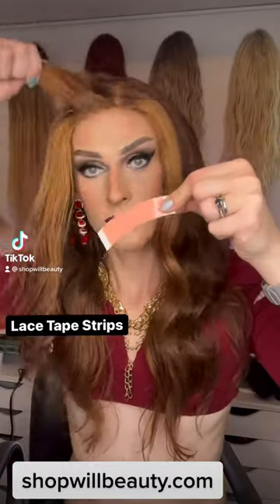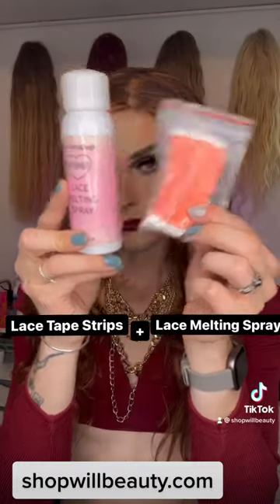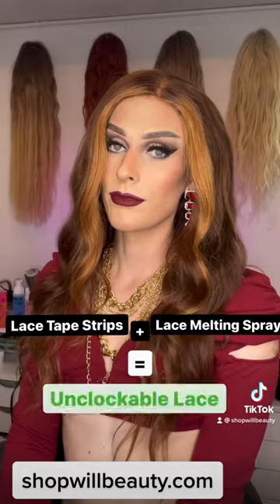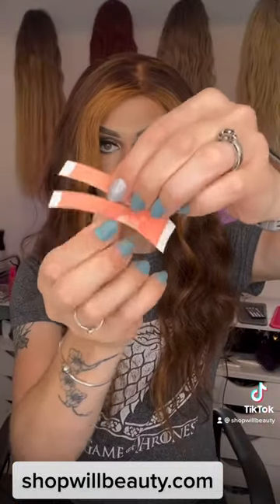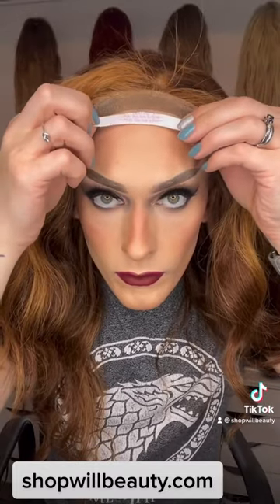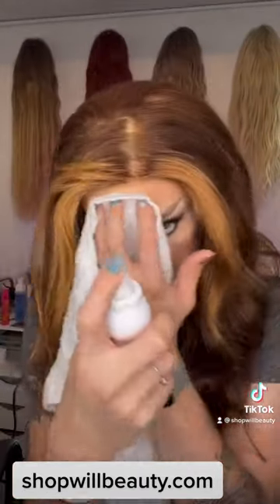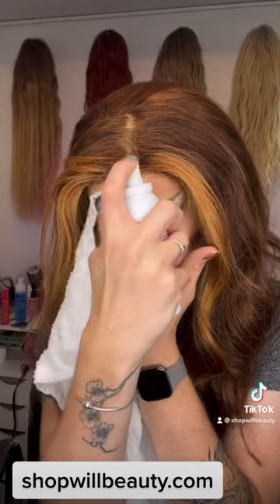Lace Tape Wig Install